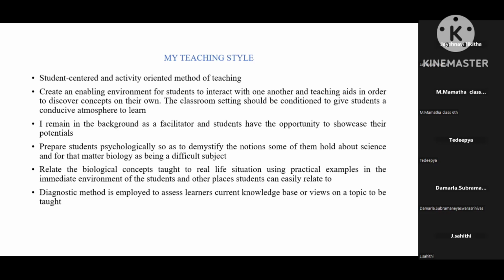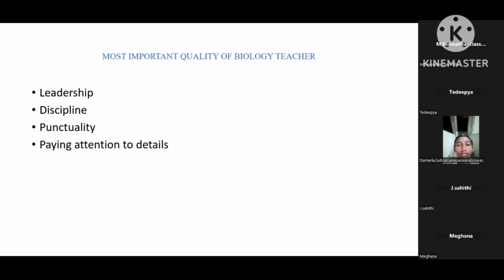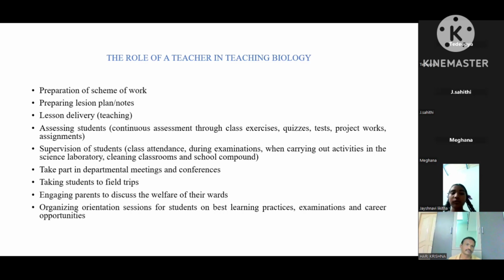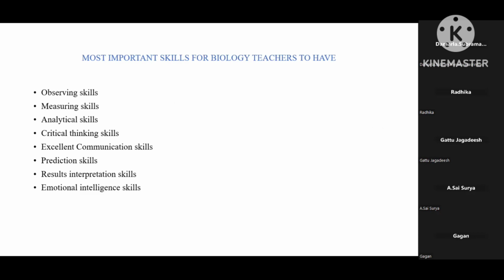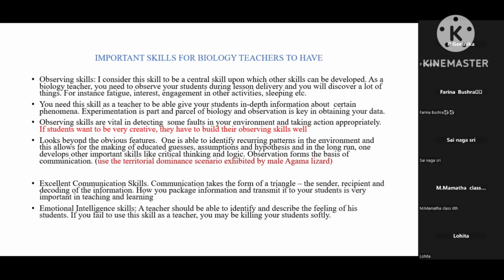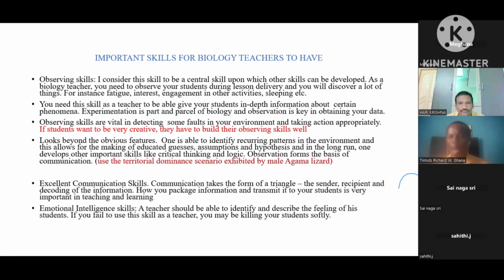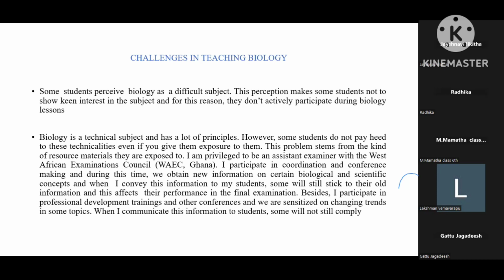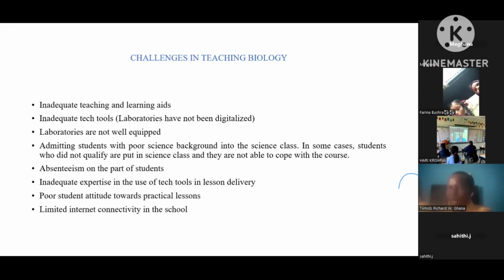Cool session with a creative teacher from Ghana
Biology teacher from Ghana interacted with Brilliant students from Z.P.H.S, Ilavaram # students from Z.P.H.S Ilavaram had an excellent experience with a great teacher from Ghana # Students from Ilavaram interacted with an awesome Biology teacher from Ghana # Government school students from Ilavaram asked questions about Biology # Fulbright teacher from Ghana had a wonderful session with students from Bapatla district students